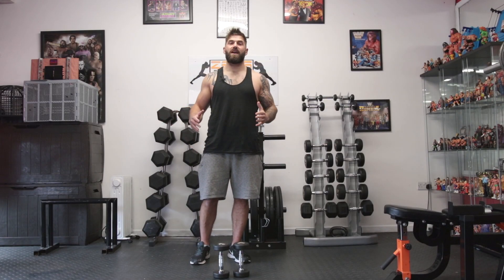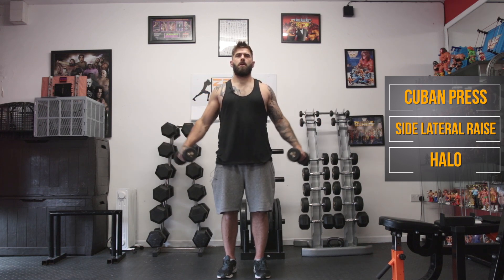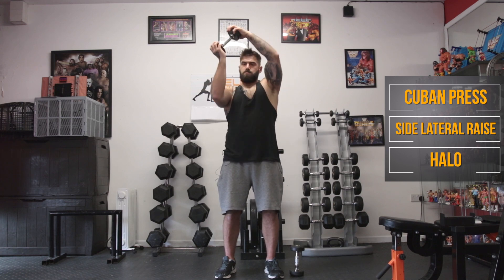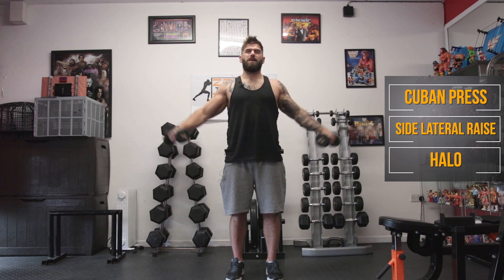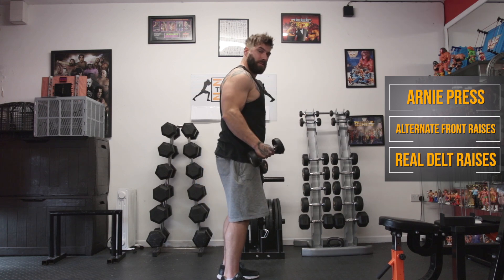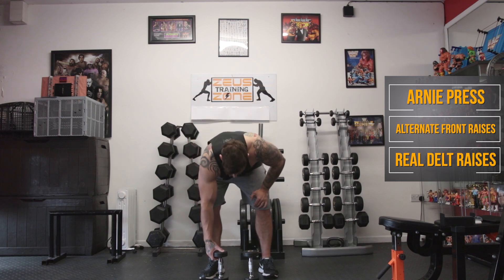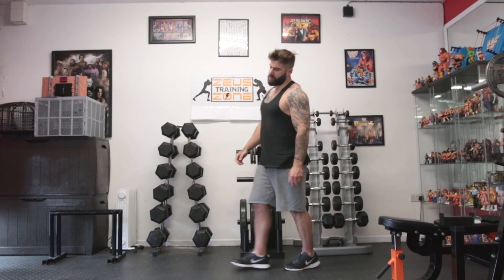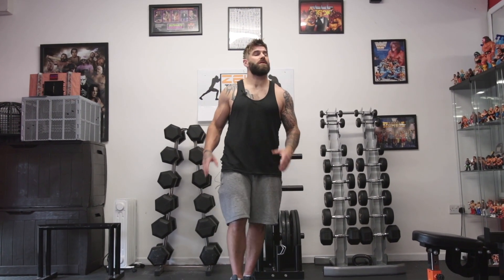15 Min Home Shoulder Workout | With DUMBBELLS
Back at the Home Dumbbell HIIT series with this 15 Min Shoulder Workout At Home. As the title suggest and the same with all these workouts , this will only take 15 mins , a little space at home and a couple of light dumbbells

**  Did you Remember to check the NEW Zeus Fitness 6 Week Shred  program out? Just released

Now I suggest going light with this workout as trust me , shoulders are one muscle group that burn out FAST. Especially with this HIIT format with very little rest between working sets.

Or if you want to go a little heavier, make sure you have some lighter weights on stand by as you may quickly need to drop the weight as the workout goes on.

A great wee workout for smashing those shoulders when you are super short on time.

Again we will be doing 3 exercises back to back , 20 secs on , 10 seconds rest and doing that 4 times before switching to 3 different exercises and repeating the process

Enjoy this workout? 💥If you loved this workout and want more , you can start 'Our totally FREE 4 Week Boot Camp Dumbbell workout program challenge here'

We will give you 5 structured home dumbbell workouts to do each day of the week for 4 weeks Totally Free  . Join the thousands who have taken the challenge today💪

- If you would like more info on our Brand New ‘Zeus 6 Week Shred’ structured Program that can be done from home , check it out right here 💪

Hope you enjoy the video guys. Any questions, just drop them in the comment section  below.

Also guys I noticed a lot of you are watching or doing the workout and loving it and getting fantastic results.

And if you want to be a superstar and drop us a like of on the video👍 , its always much appreciated by me, let's me know you loved the workout and also let's me know that you would like more workouts like this in the future  :-)

Grant